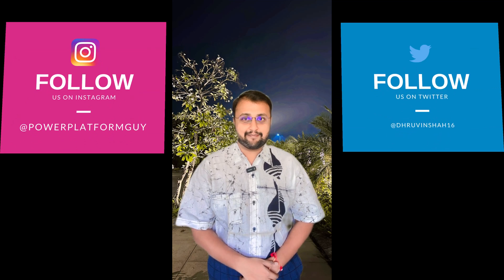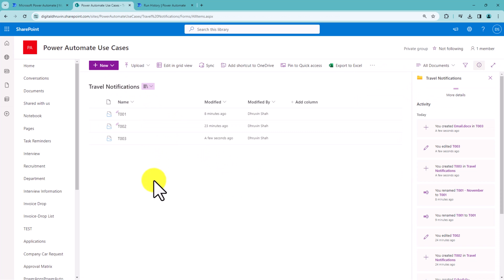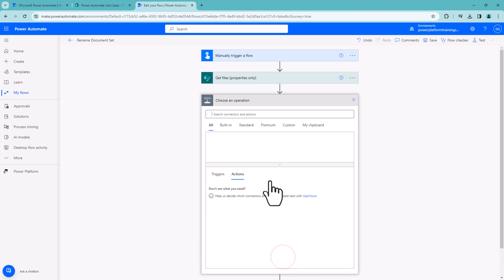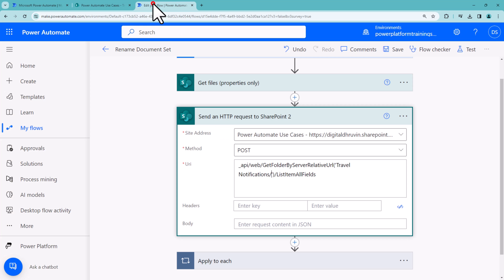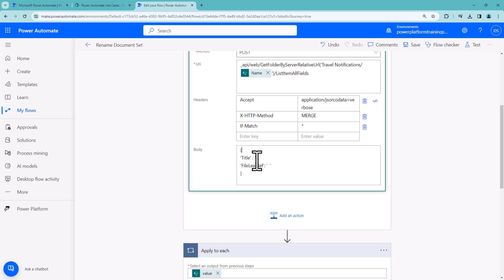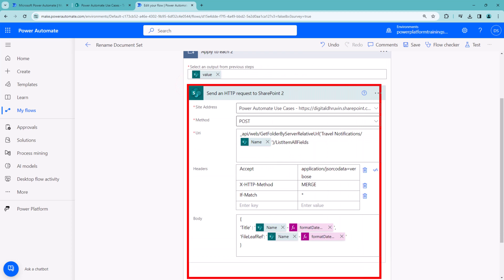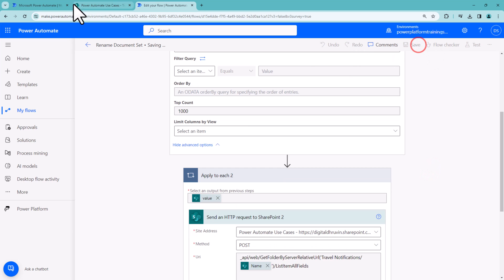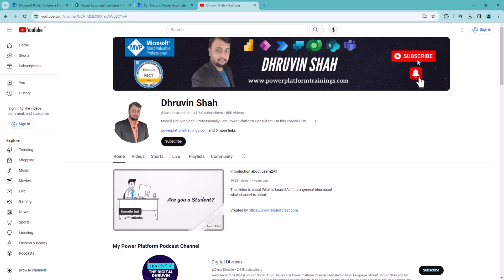Rename SharePoint Document Set using Power Automate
During this video, we will learn how we can Rename SharePoint Document Set using Power Automate. We can Rename SharePoint Document Set using Rest API endpoint in Power Automate. So, Let's get started!

Chapters:
00:00 Start
00:30 Structure of Document Set
01:38 Create Power Automate Flow
02:10 SharePoint Rest API to rename Document Set
04:53 Testing